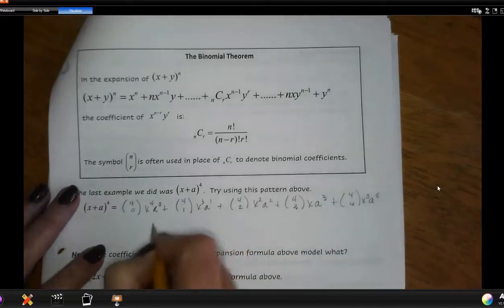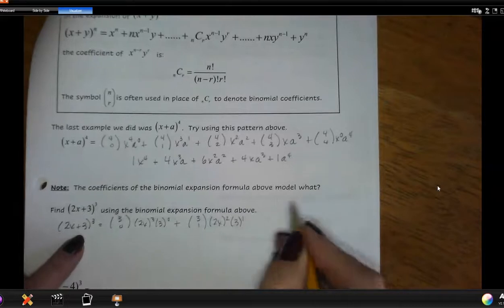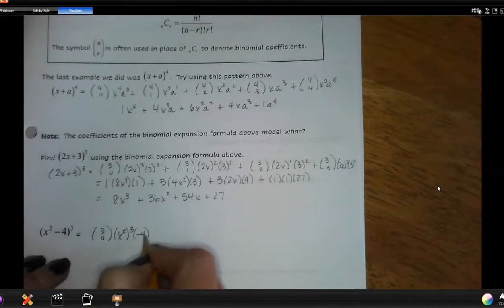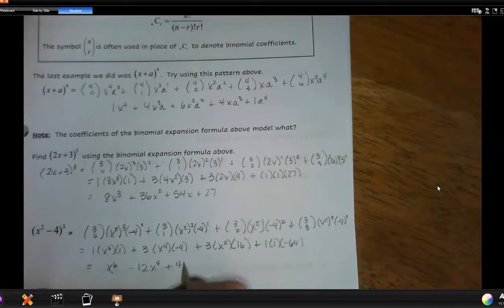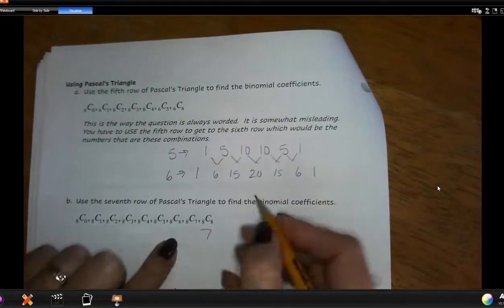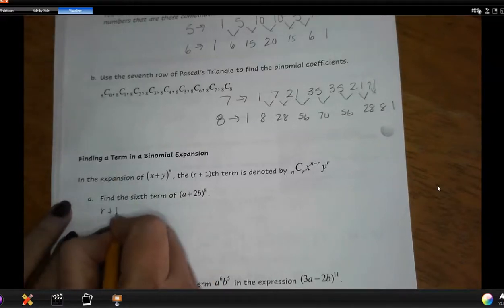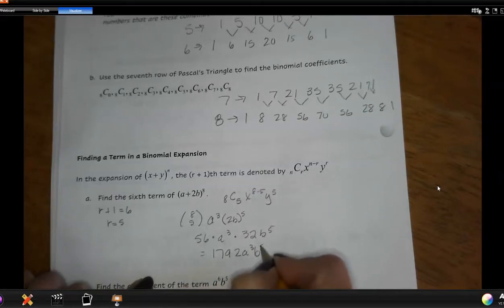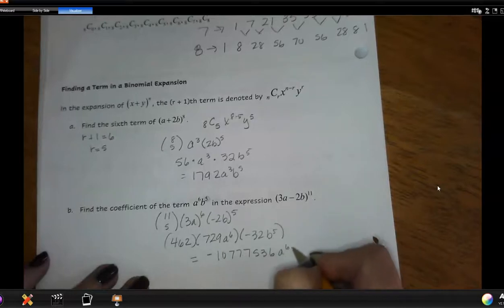Binomial Part 2